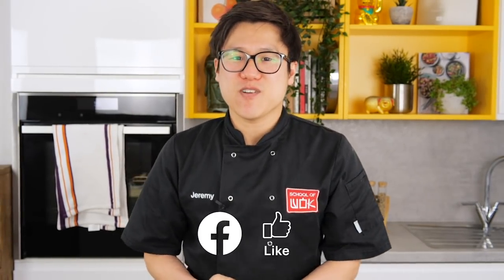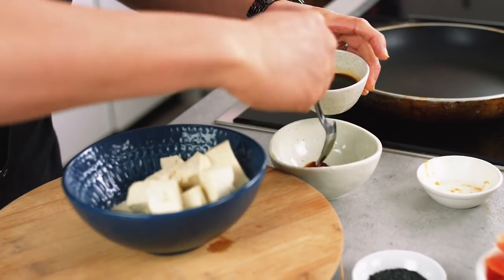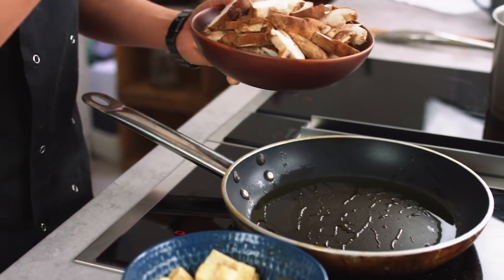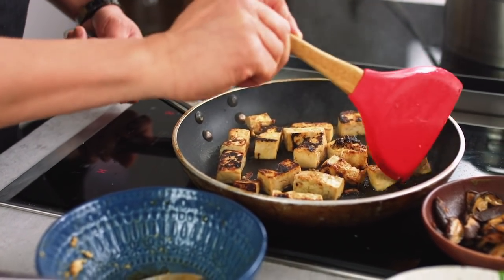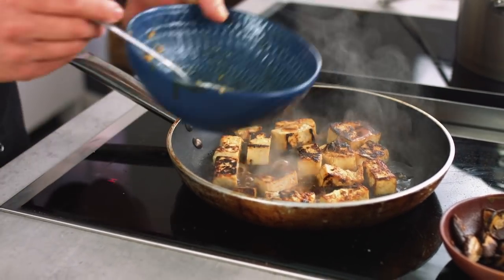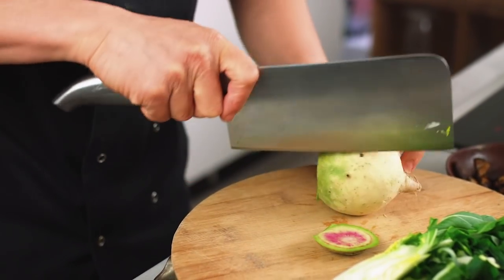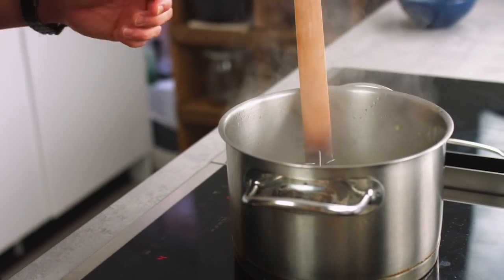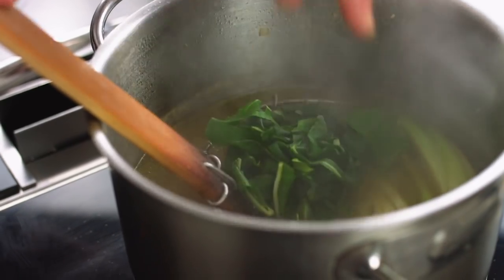Delicious Soba Noodle Soup Recipe!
This colourful Vegan Soba Noodle Soup isn’t just easy on the eye, it also happens to be super tasty too.

- Delicious Soba Noodle Soup Recipe! | Wok Wednesdays -